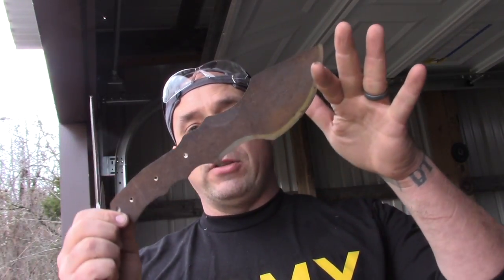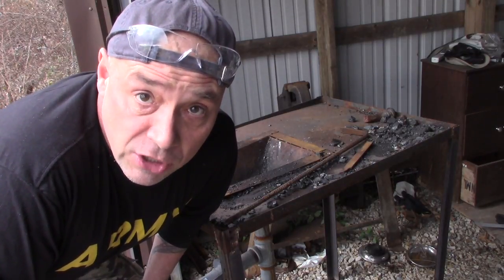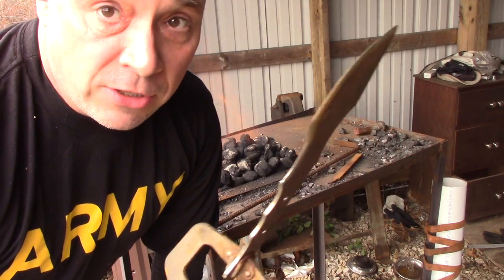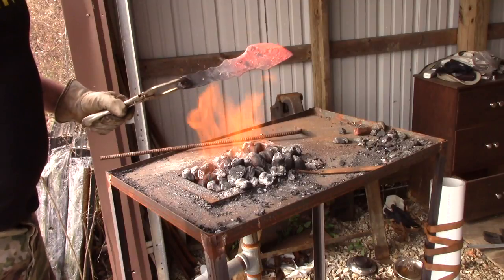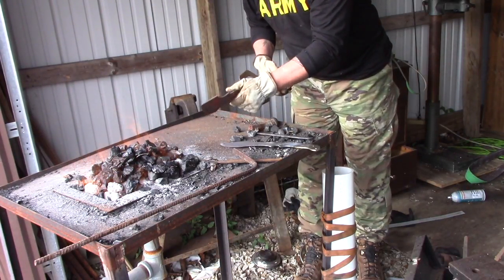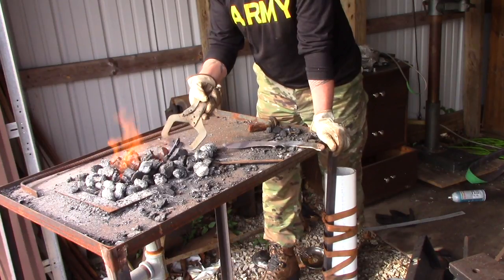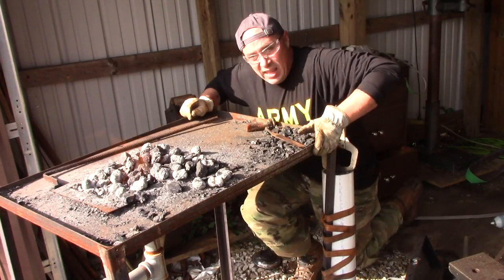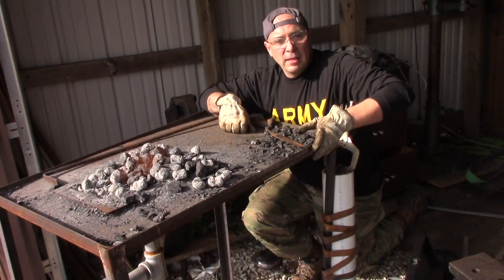Heat Treating Knives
I light the forge and heat treat 3 blades. Talk about metallurgy and heat treating steel.